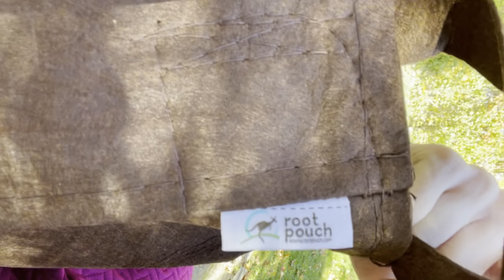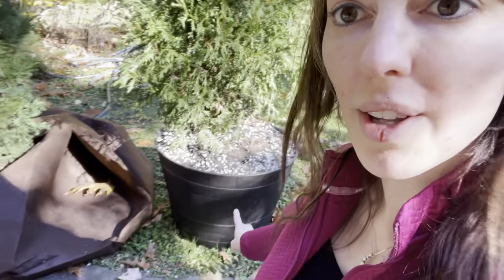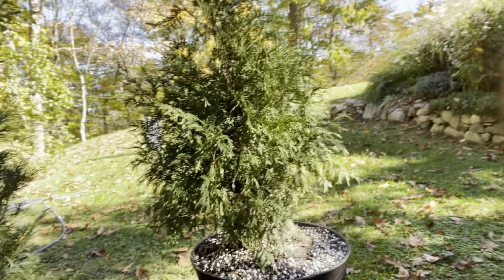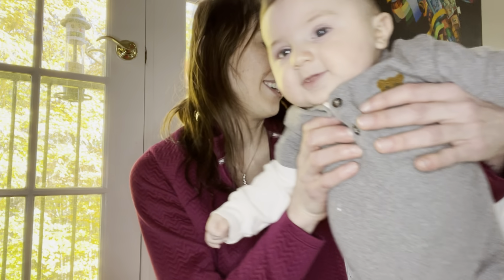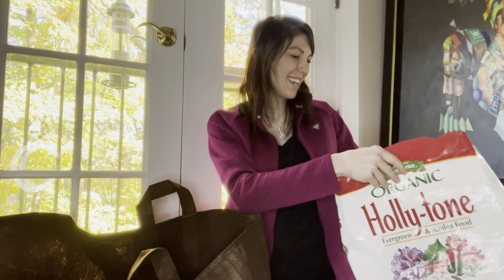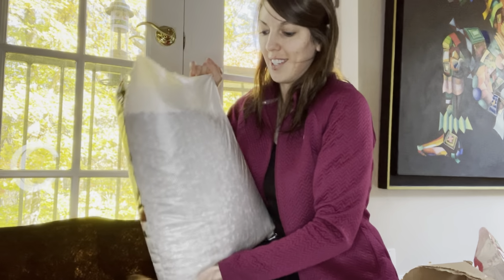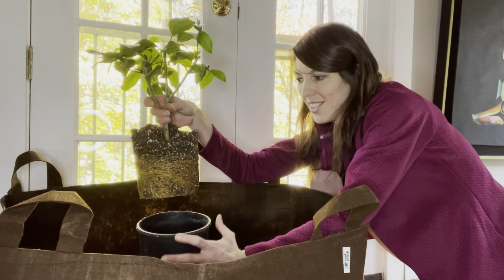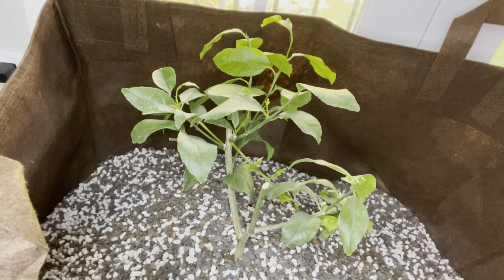HOW TO TRANSPLANT A TREE - ROOT POUCH 65 Gallon PLANT BAG 65 GALLON PLANT POT - EXTRA LARGE TREE POT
What is the best dirt for evergreen trees?

What is the best dirt for trees?

How to transplant a tree?

How do I transplant a tree?

If you click on my YouTube video’s description, I posted links to all of the products shown in this YouTube Video. So if you like these trees, dirts, this tree pot, or the Root Pouch Plant Bag, you can click on the links in my YouTube video’s description below, and the links will take you to the Home Depot website where you can order these exact same products for yourself :)

MEYER LEMON TREE FROM FASTGROWINGTREES WEBSITE - MEYER LEMON TREE FROM BRIGHTERBLOOMS WEBSITE REVIEW

This Meyer Lemon tree will be 5 - 10 feet tall, when the tree is full grown. This tree will grow to be 3 - 4 feet wide in diameter, the distance around the tree. This tree likes to live indoors places near a window in your house where it can receive sunlight. The lemons will appear on this tree between October - March. The website says that the botanical name is this tree is called: Citrus × meyeri 'Improved'

Meyer Lemons are a mix between a lemon and an orange. You can eat the Meyer Lemons that grow off of this tree, and the website says they have a unique flavor.

This tree is 1-2 feet tall.

Water this tree once per week.

This tree likes full sunshine, near a window in your house.

BUY
Meyer Lemon Tree

BUY
Meyer Lemon Tree

(The link directly below is to the brown Fabric Plant Bag with the handles that I planted my Meyer Lemon tree in during my video.)

65 Gal. Breathable Boxer Brown Fabric Planting Containers and Pots with Handles Planter (1-Pack)

(The link directly below is to the extra large Root Pouch plant bag that my LEYLAND CYPRESS real Christmas Tree - with the red bow at the top - is planted in, shown in my video)

BUY
ROOT POUCH
300 Gal. Breathable Fabric Planting Containers and Pots Planter (1-Pack)

BUY
The Bonsai Supply
20 qt. Bonsai Soil Mix Fast Draining Coarse Blend for All Bonsai Varieties

BUY
Espoma
27 lbs. Organic Holly Tone Fertilizer